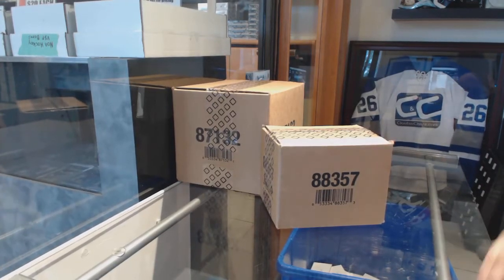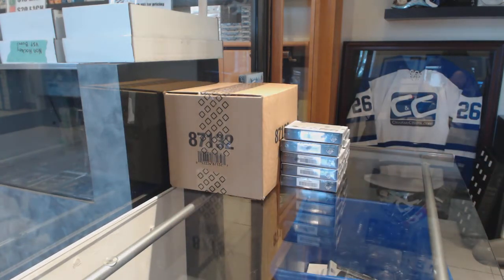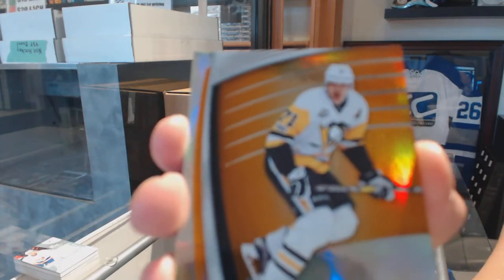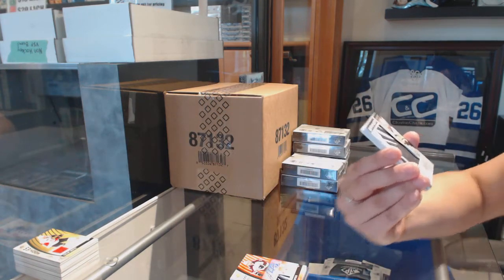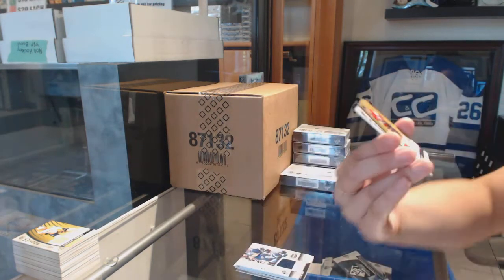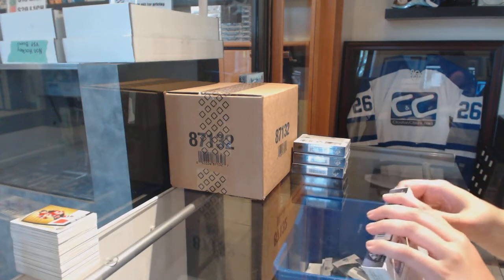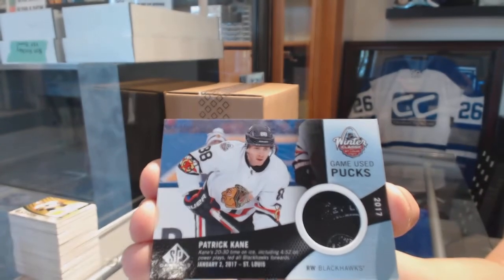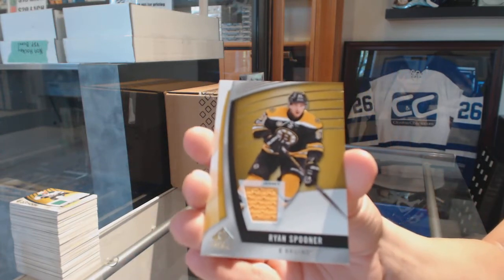17-18 Upper Deck SP Game Used Hockey 10 Box Case Break - C&C GB #8682